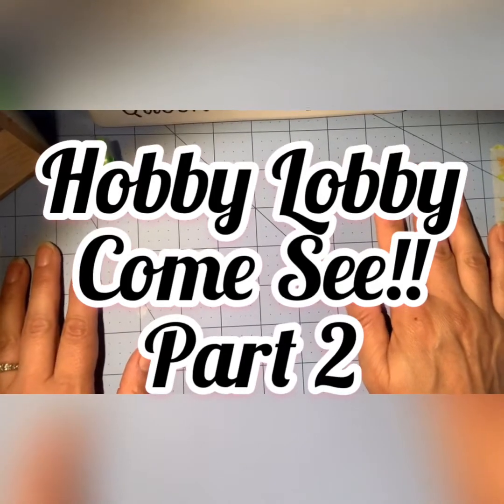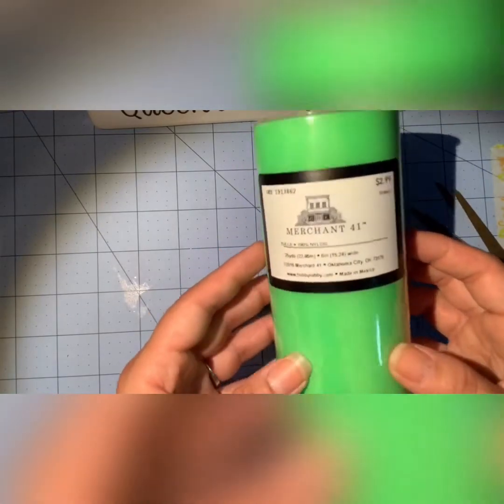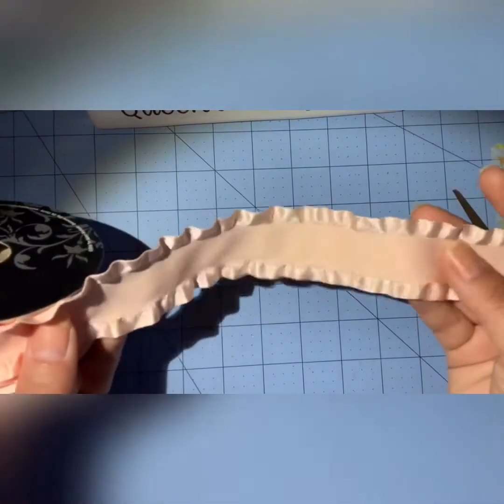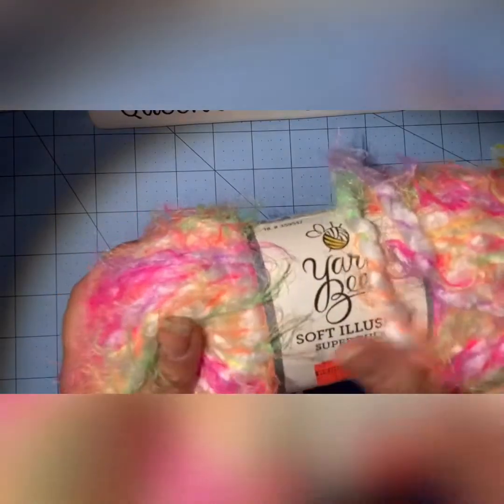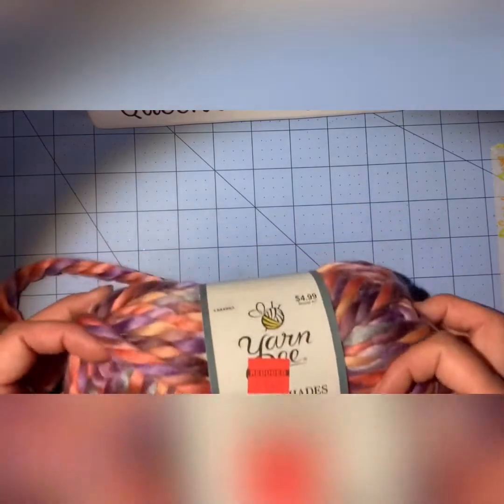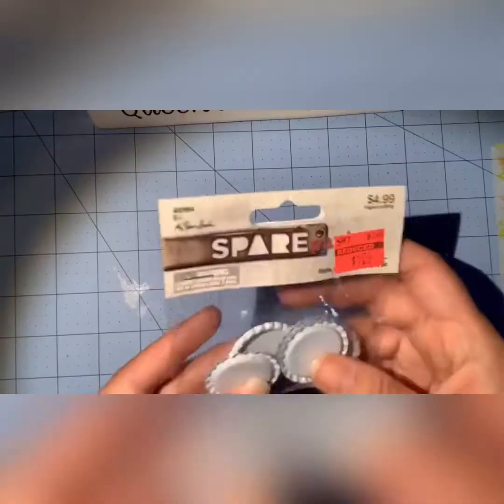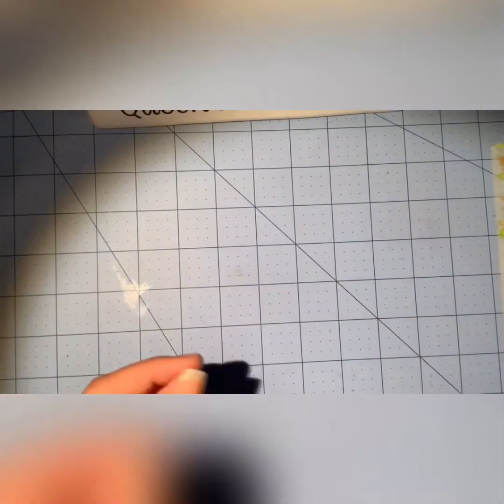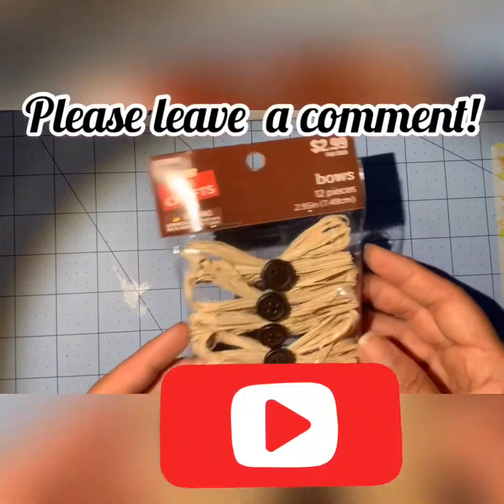Hobby Lobby haul/clearence